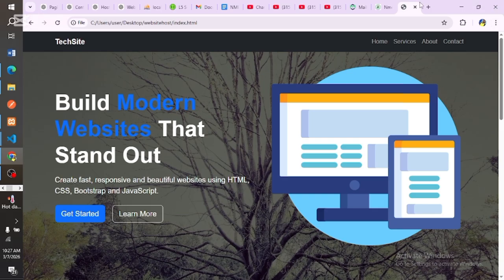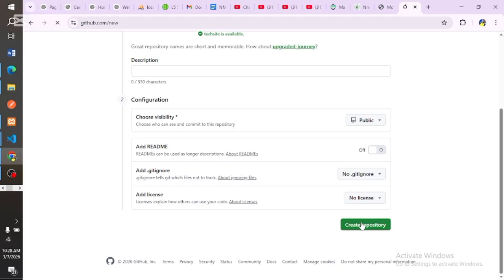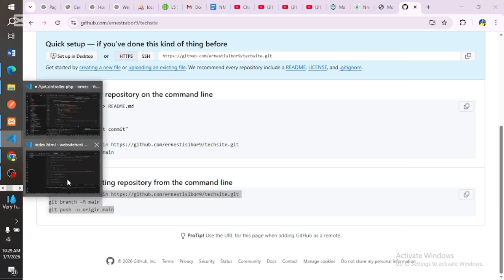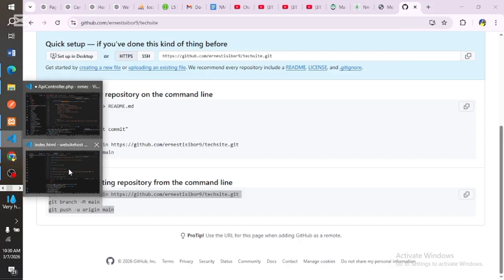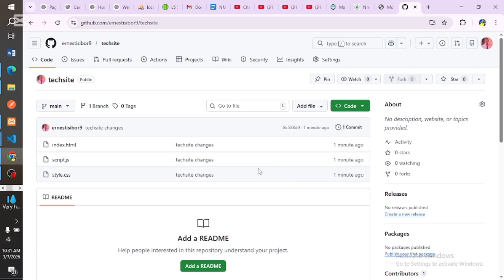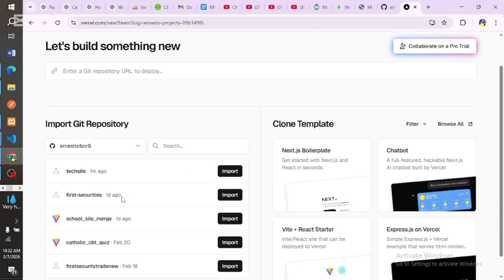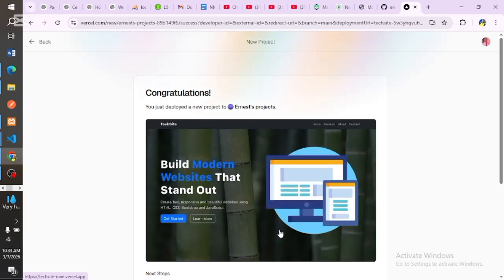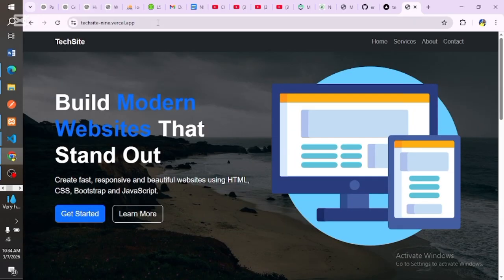How to Deploy a Website on Vercel for FREE (Beginner Tutorial 2026)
In this tutorial, you will learn how to deploy and host a website for free using Vercel.

This step-by-step guide shows you how to upload your HTML, CSS, and JavaScript website to Vercel and make it live on the internet.

Topics covered:
- How to deploy a website on Vercel
- Free website hosting
- Hosting HTML websites
- Deploying projects using Vercel